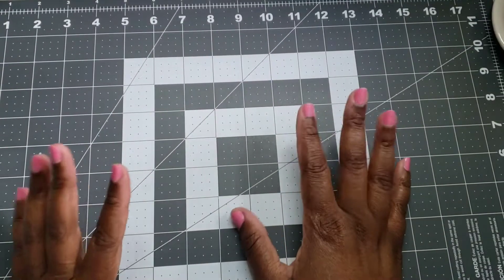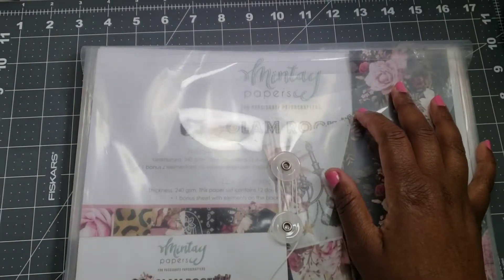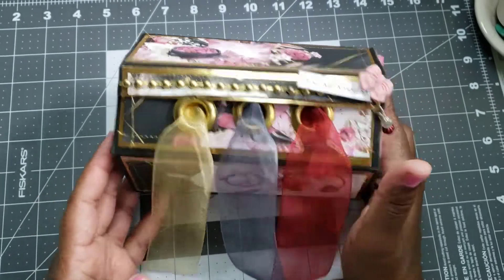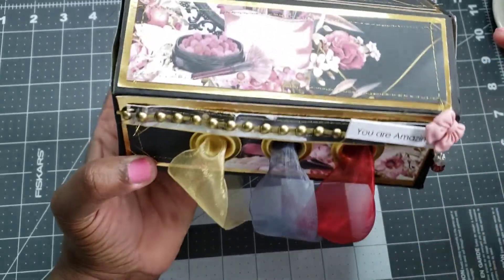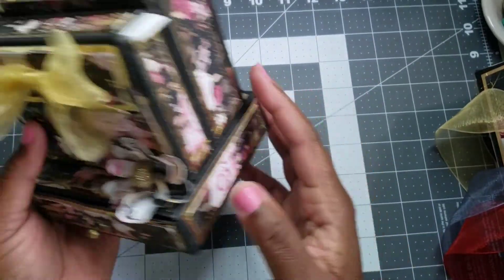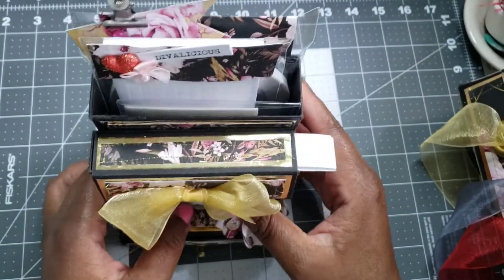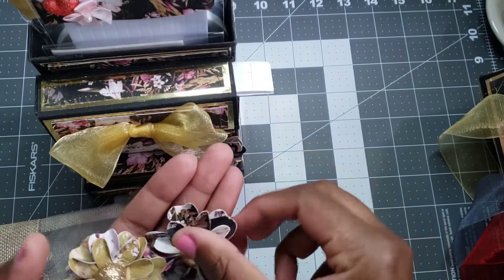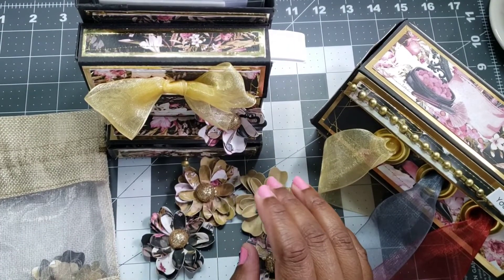craftytodosfor2022 April-Ribbon and tape dispensers created for Happy mail💕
Some creations I'm sending to a crafty friend, tutorial for the ribbon dispenser: